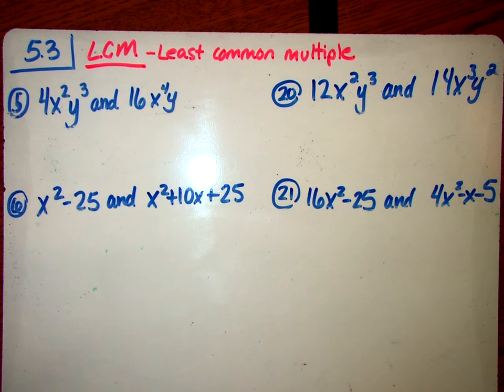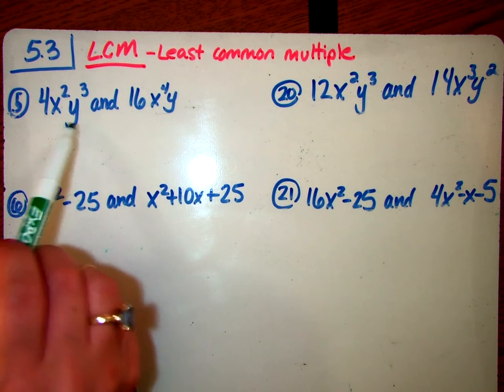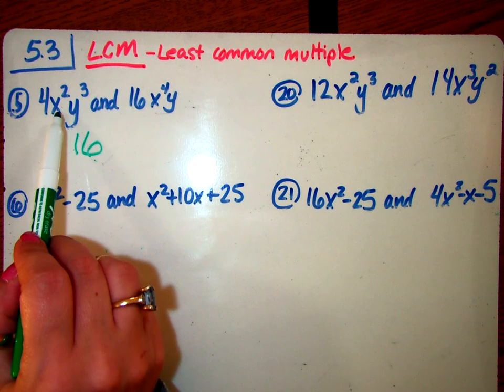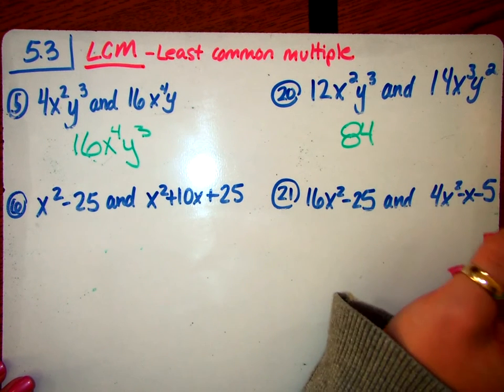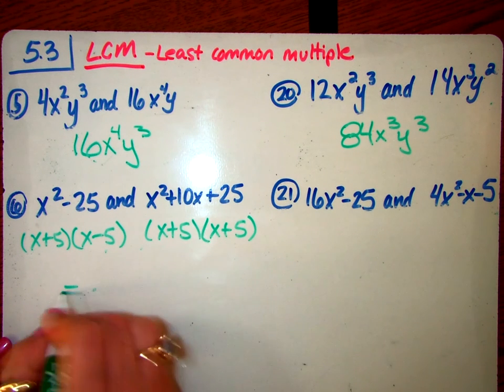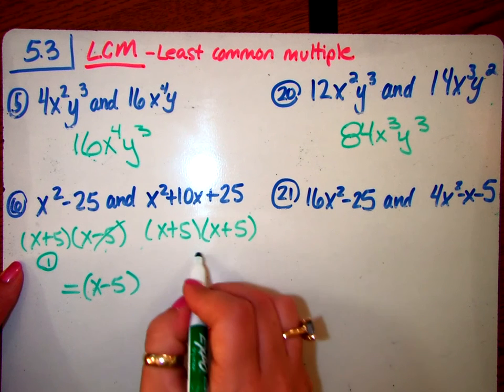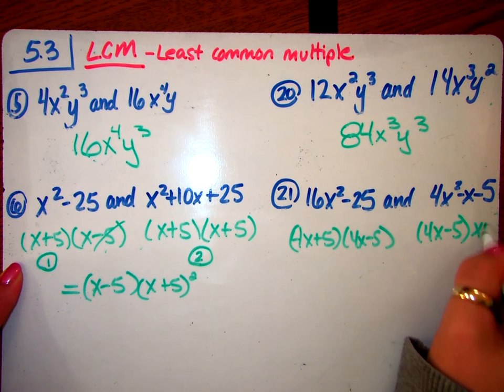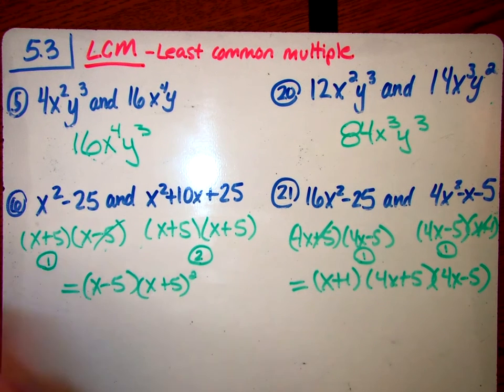5.3 LCM - Finding the Least common multiple